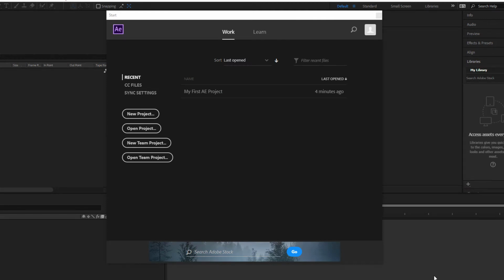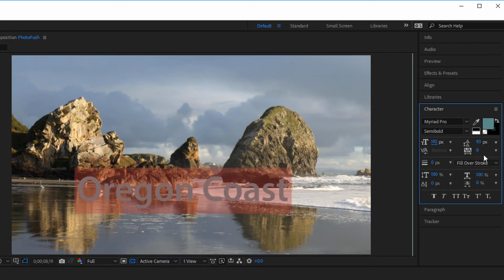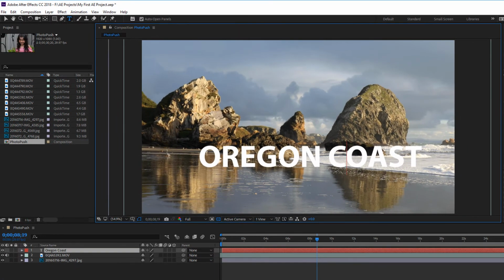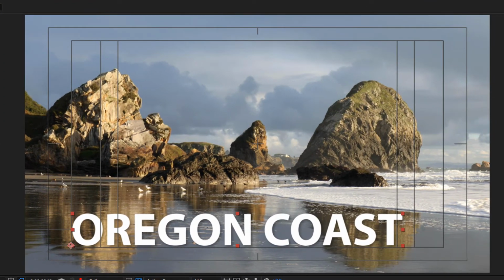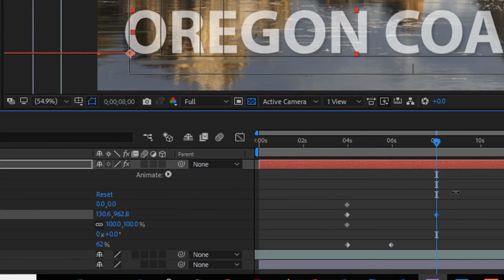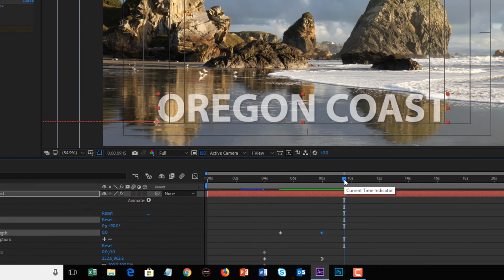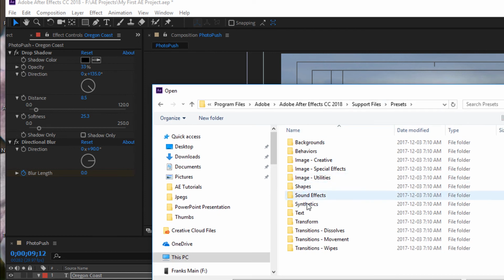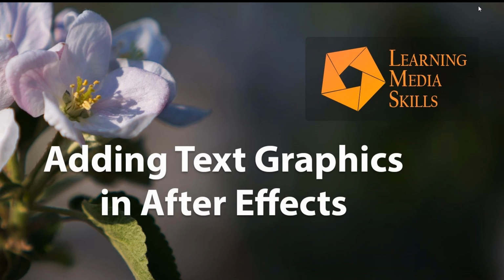Adding Text Graphics in After Effects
In this After Effects Tutorial we demonstrate how to use the text tool, how to animate text in your composition, how to add and work with effects and how to add some text animation presets in Adobe After Effects.